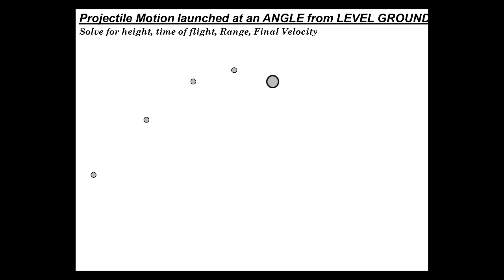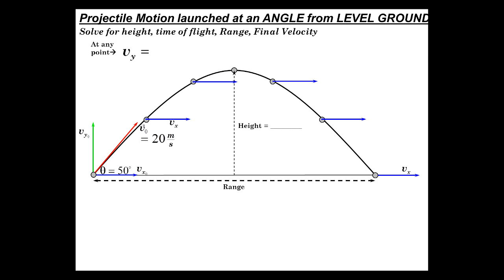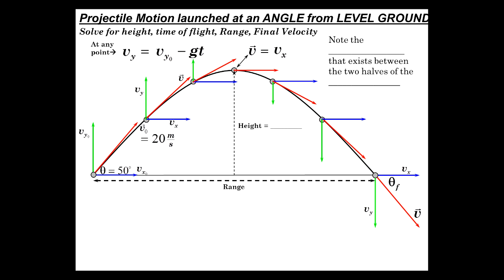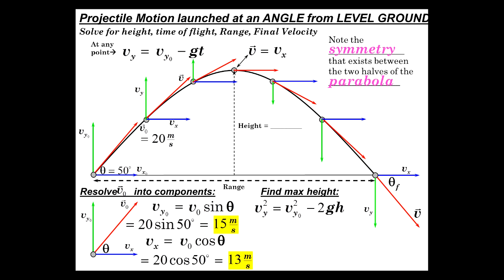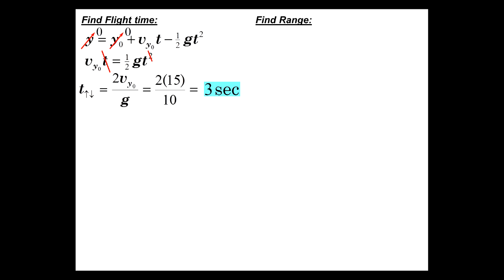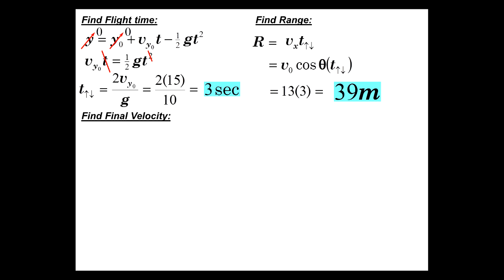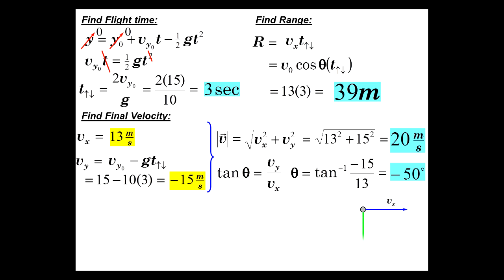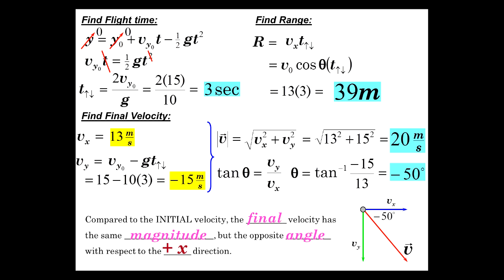2D Motion Part 6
Projectile motion example launched from the ground and landing back on the ground